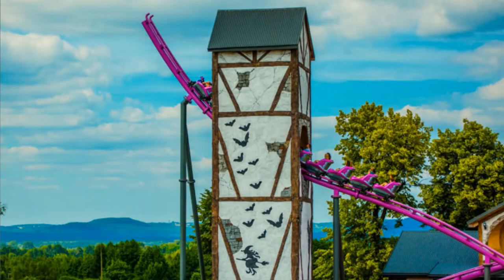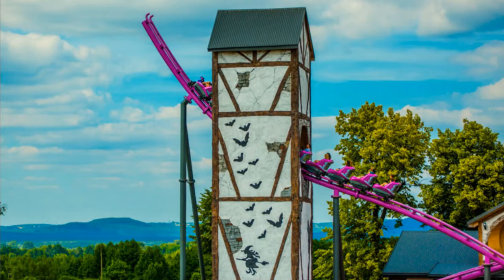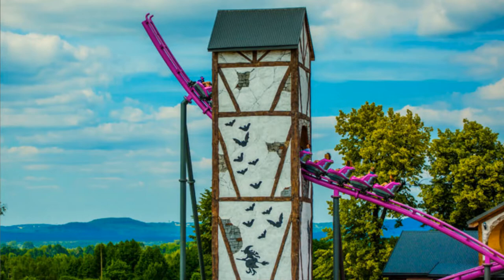Sightings Of Construction Has Been Spotted For New Projects Opening At Energylandia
On this episode of Theme Park Newsroom, I'll be sharing details of some construction on the Boomerang coaster and some new water slide pieces onsite at Energylandia. I'll also share what I think these waterslides will be specifically and also share more details about the specifics of the boomerang coaster, as well as my thoughts on both developments.